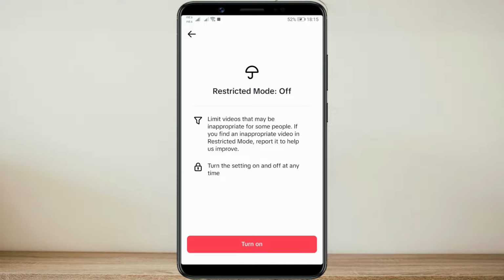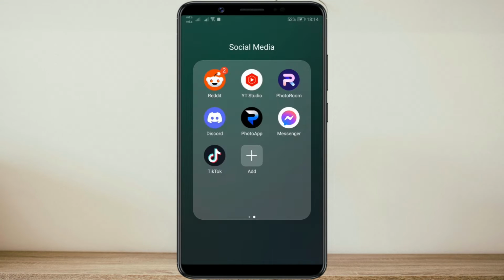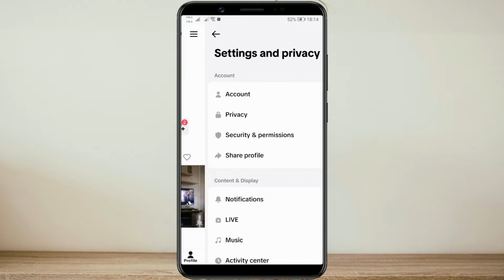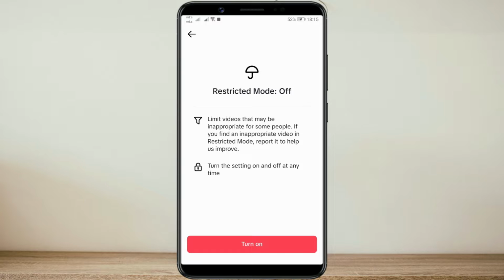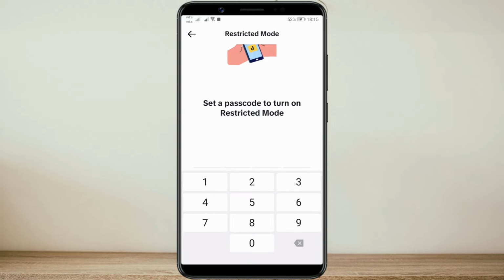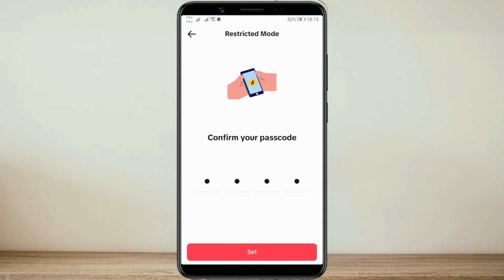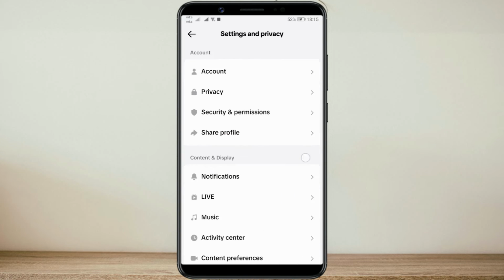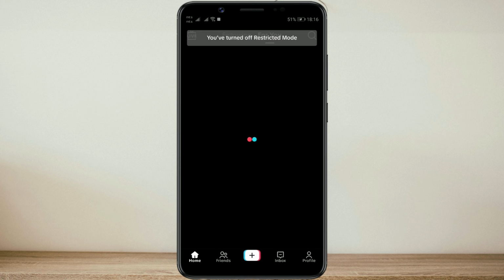How to Turn ON/OFF Restricted Mode on TikTok | Sensitive Content Control TikTok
Learn how to manage your TikTok experience by enabling or disabling Restricted Mode. Watch our step-by-step guide to navigate to your settings, locate the Content Preferences section, and toggle the Restricted Mode option. Whether you want to filter out inappropriate content or explore freely, our tutorial has you covered. 📱🔒🎥